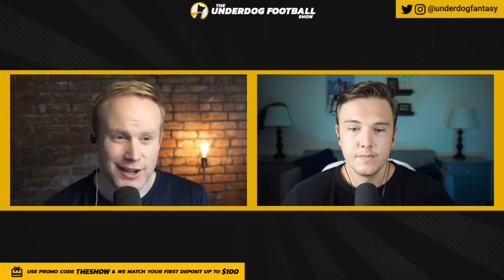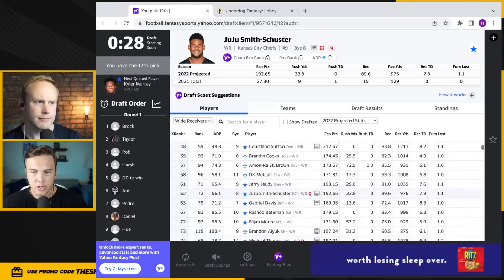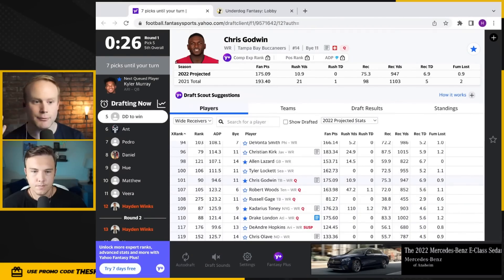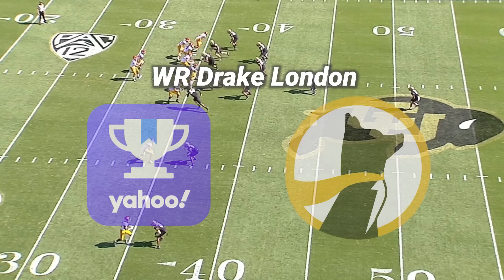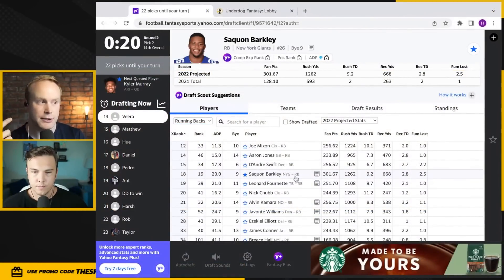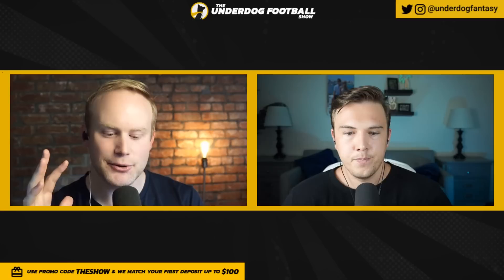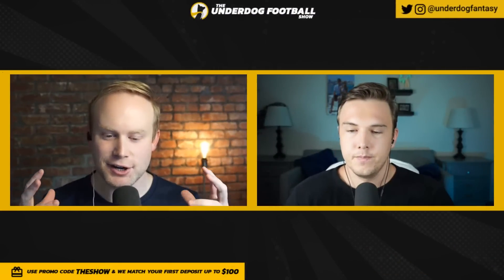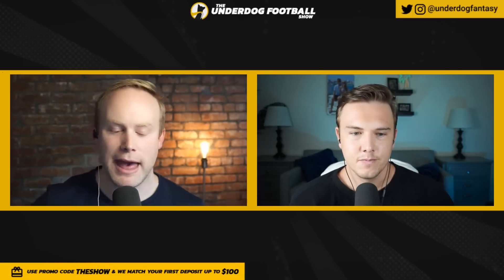6 BEST Fantasy Football Draft Values on Yahoo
Fantasy Football Draft Strategy - These are the 6 names who are completely mispriced and egregiously ranked in Yahoo Fantasy's draft room. Use this for fantasy football strategy and fantasy football draft advice. Keep in mind, Underdog Fantasy is best ball, but their ADP is definitely the smartest.

⏰ Weekly Schedule
Monday: Underdog Draft Night (8pm EST)
Tuesday: Underdog Football Show (3pm EST)
Wednesday: Charles McDonald's Podcast (TBD)
Thursday: Underdog Football Show (3pm EST)

🎙️ Prefer Podcasts Instead?

✍️ We Also Write at The Underdog Network!